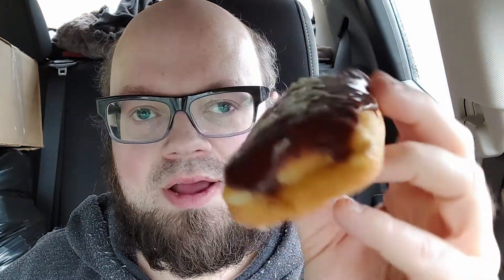Tim Hortons Dream "Eclair"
'Tis a fine donut, but sure 'tis no eclair, English.